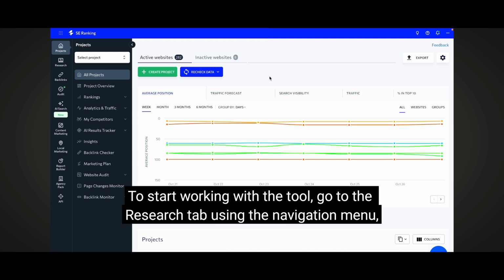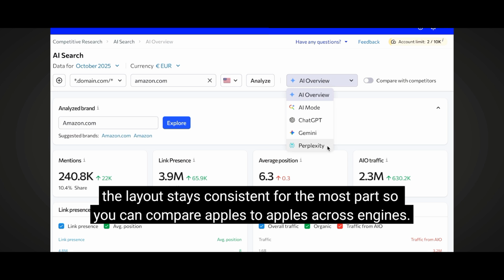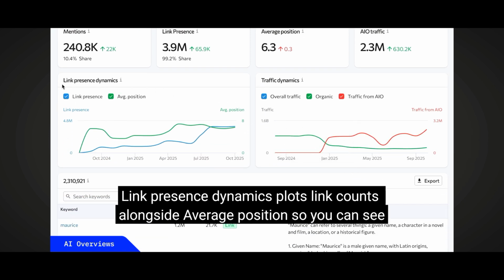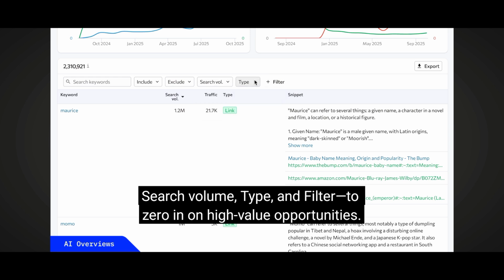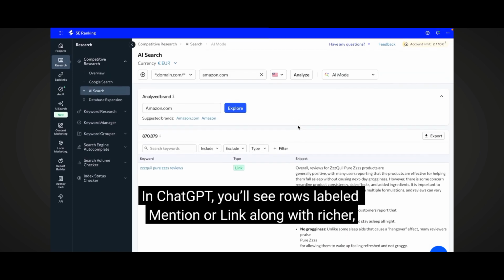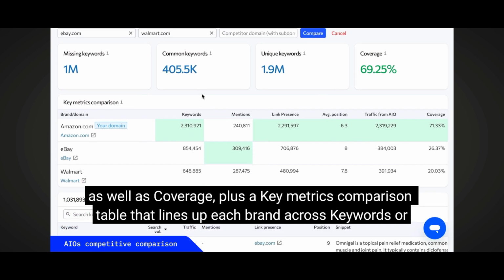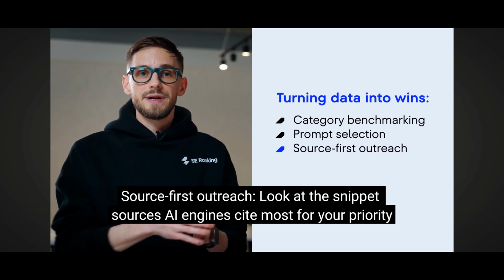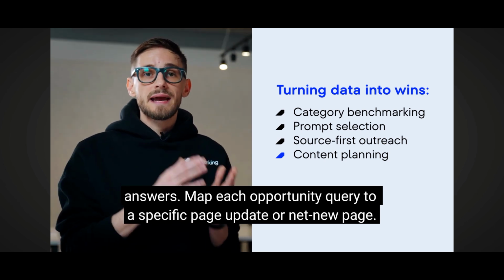Conducting AI-Powered Research Using SE Ranking’s Search Competitive Research Module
Discover where and how a brand appears in AI-generated answers across multiple search engines — all within a single, streamlined workflow.
These AI research features help you compare visibility against competitors, identify the prompts and topics that trigger brand mentions or links, review cited sources, and uncover practical opportunities to improve content, structure, and outreach.

This approach is designed to support informed SEO decisions by turning AI search data into actionable insights, without unnecessary complexity.